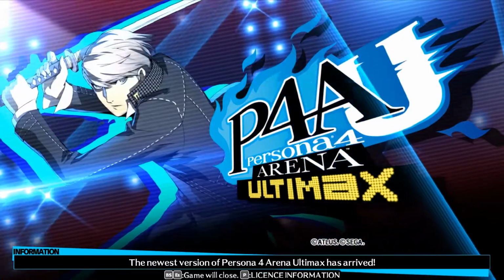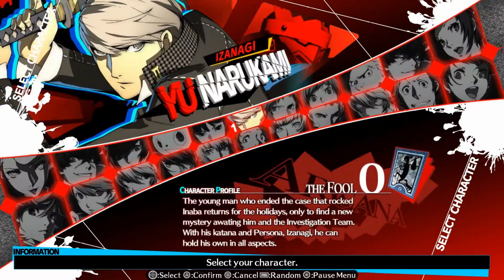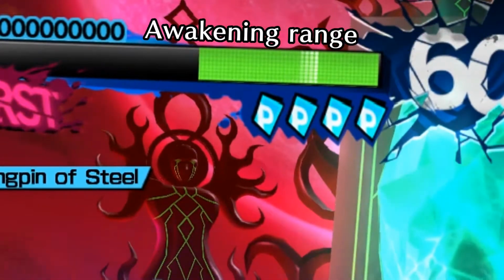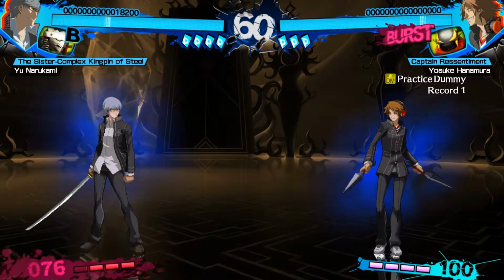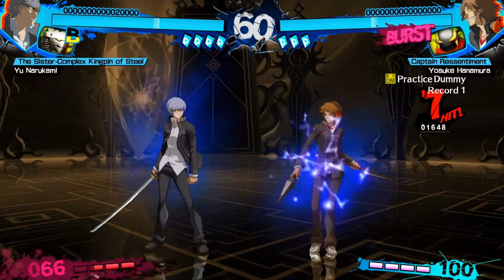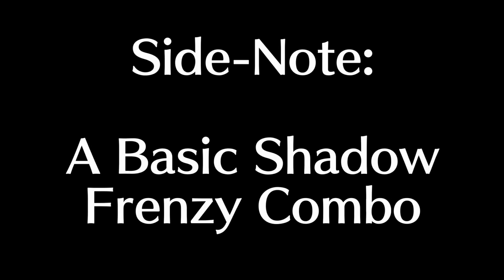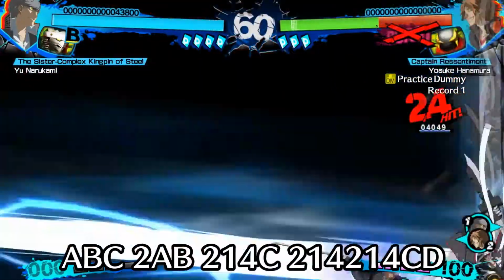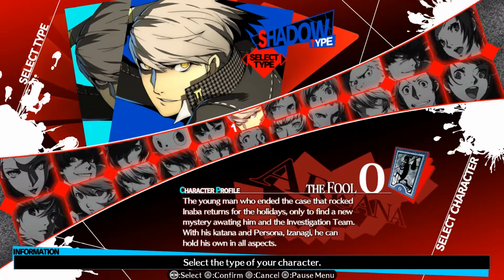How To Play Persona 4 Arena Ultimax [#4 - Character Types]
Welcome to the final video of our beginner's guide for Persona 4 Arena Ultimax! Like its "anime-fighter" contemporaries, this game is all about doing cool-looking things. This video will cover in detail the Shadow Type characters which have some differences from Normal Types that cause their game plan to change. One special trait allows them to capitalize hard off of any opening with a stylish combo!

Most information in this series was verified personally and on the game's Dustloop page, which can be found

Check out @Milpy 's channel! If not for his quality Ultimax content, we would have never picked up the game.

With all that out of the way, this series has been in the works ever since the "random" Persona video back in March when it first released on modern platforms, so seeing it finally come together has been an incredible experience.

Chapters:
0:00 - Intro/Recap
0:34 - Two Character Types
1:53 - General Differences
3:17 - Shadow Frenzy
5:07 - Basic SF Combo Breakdown
6:51 - Outro & Series Credits